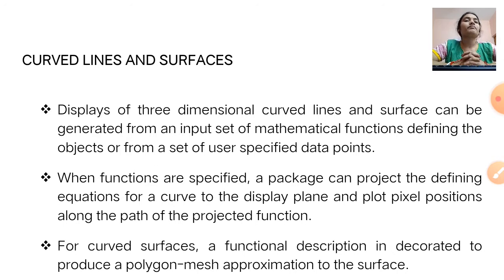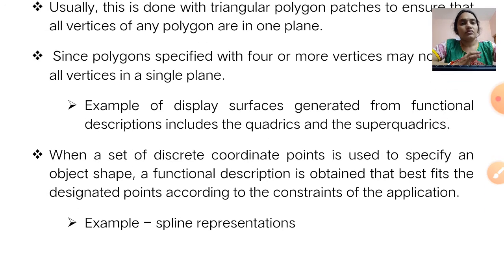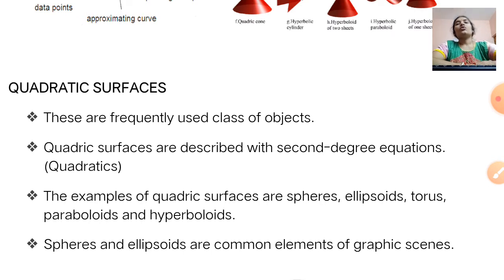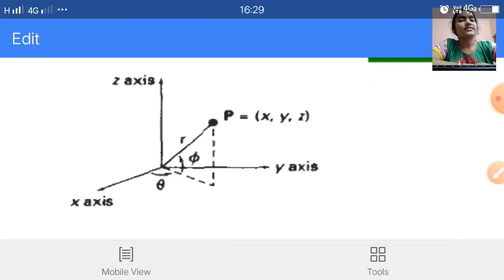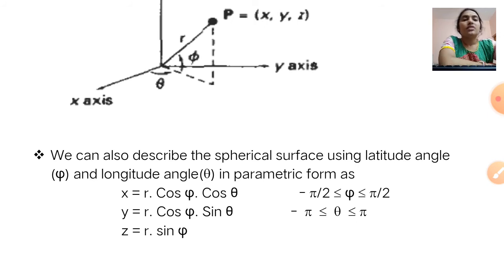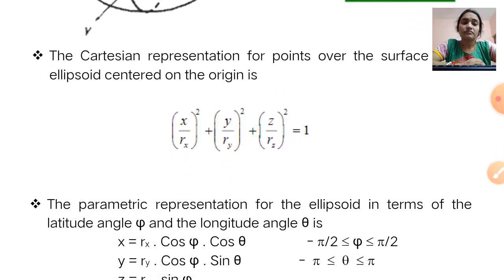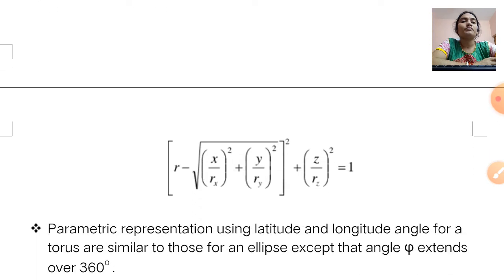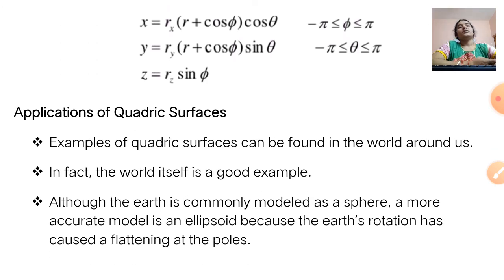CGM / Unit6 / QUADRATIC SURFACES / 5TH / IT